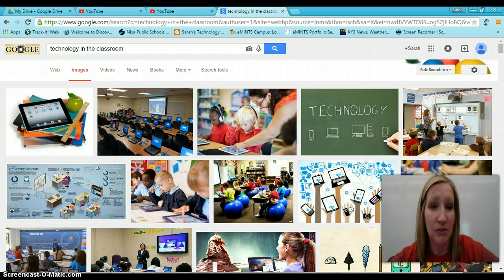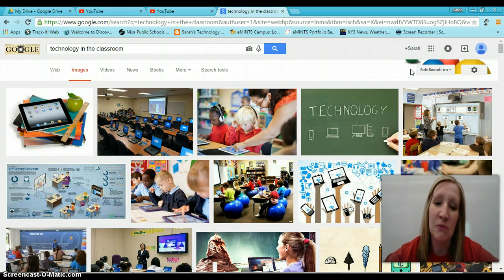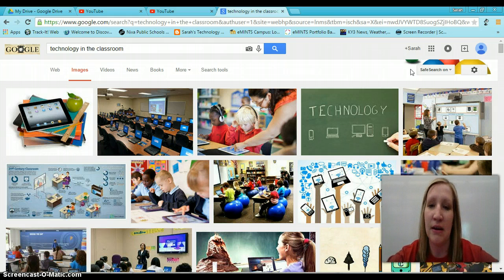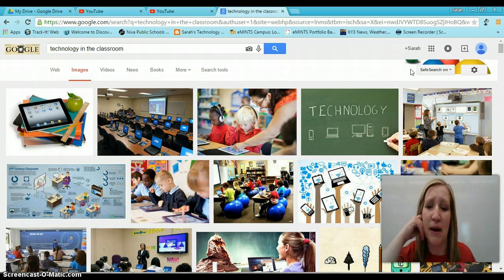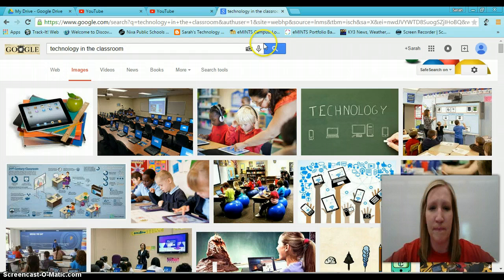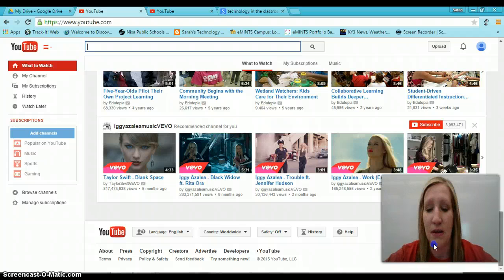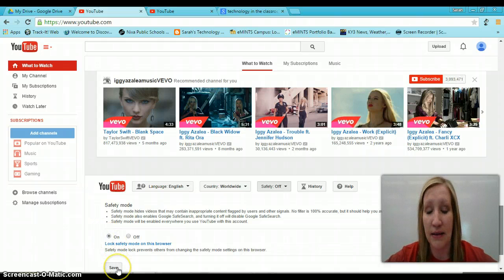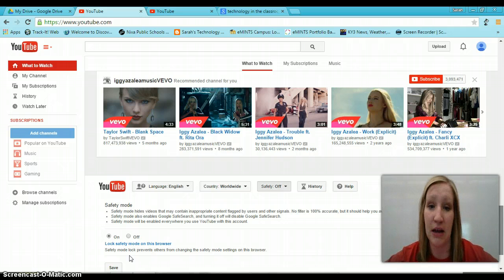YouTube Safe Mode on the Nixa GAfE Domain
Using Safe Mode on YouTube